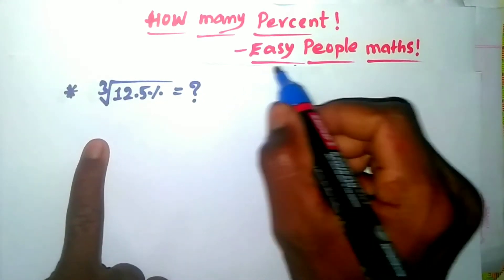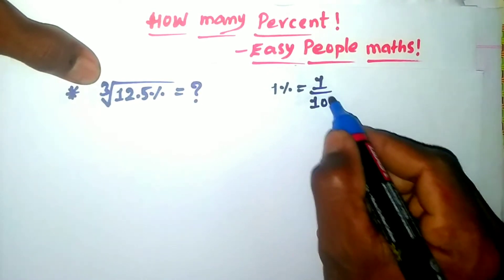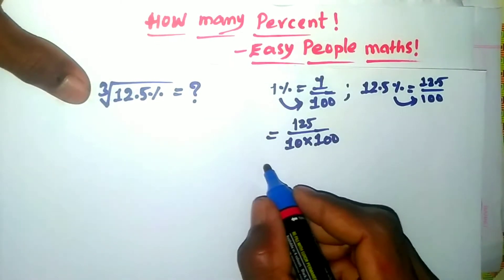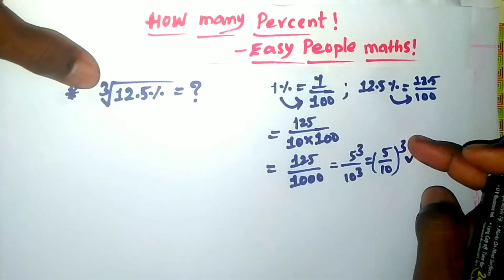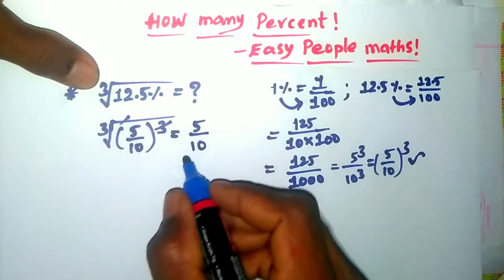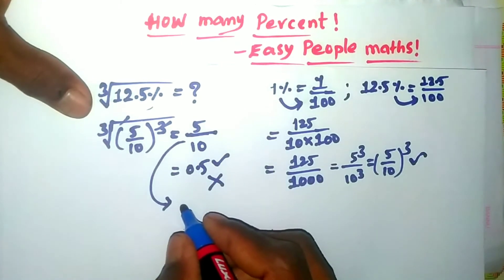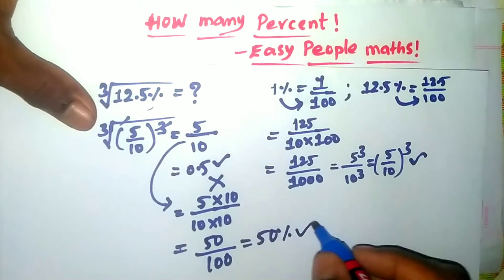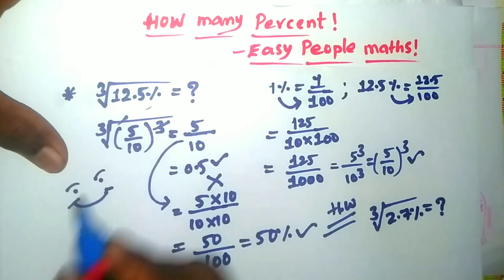A percentage trick which we all should know!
👉 easy people math for-
easy mathematics tricks
exam easy tricks
competition exam tricks
easy trick for faster calculations
important maths information
easy tricks
trending mathshorts
easy way of learning maths
Times table tricks
addition tricks
subtraction tricks
multiplication tricks
division tricks
fraction tricks
algebra tricks
competition exam trick
railway exam tricks
banking exam tricks
matha shorts
short
youtube shorts
yt shorts
maths
maths shorts
shorts video
math short tricks
mathshort
shorts video
maths short trick
maths short video
maths short tricks
maths short trick
math puzzles
vedic math tricks
quick math tricks
puzzzles
maths puzzles
math puzzles with answers